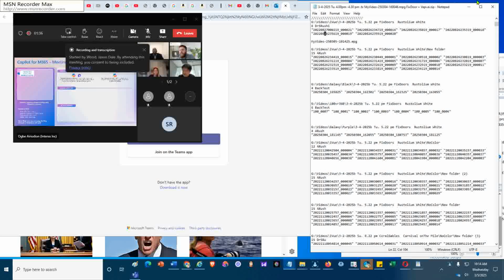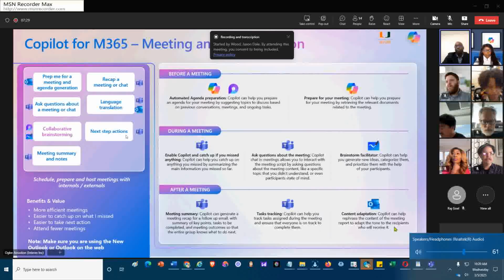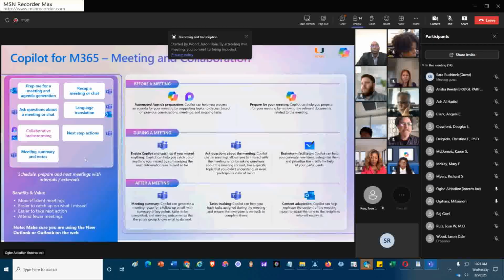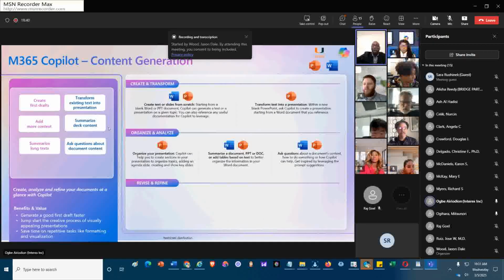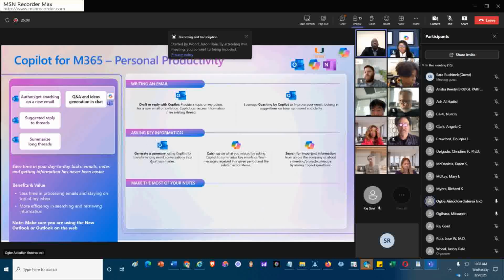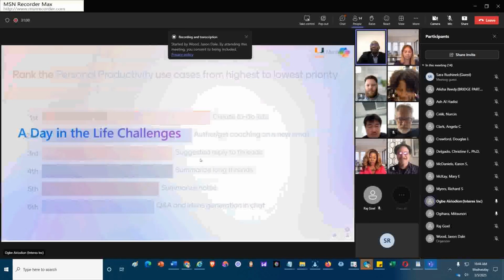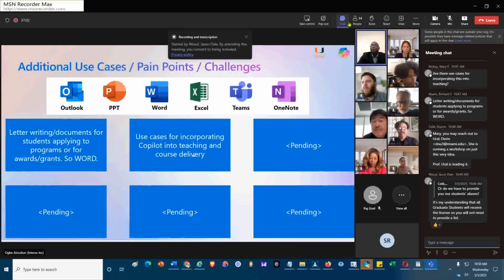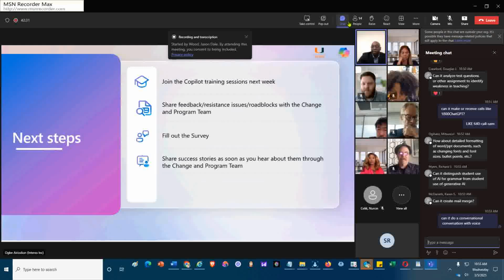(305)OnTrial.co=(305)668-7245 A Rush's Live Broadcast _Expert-Witness_Litigation